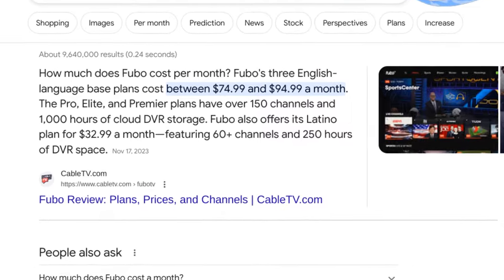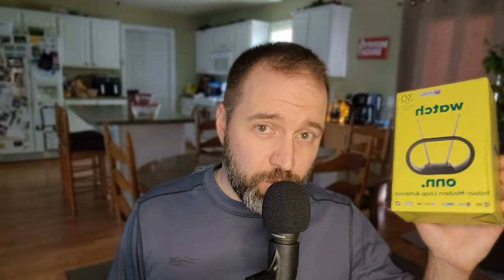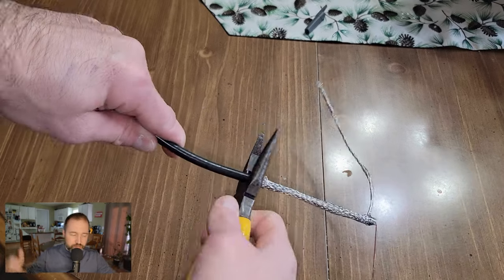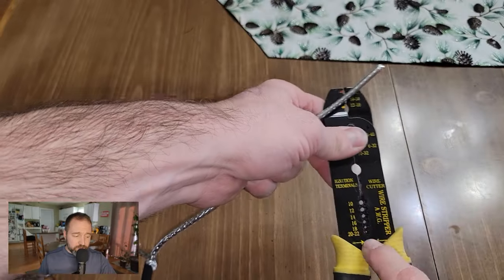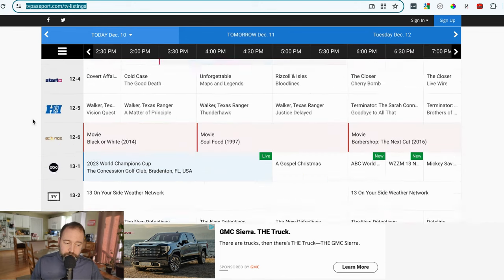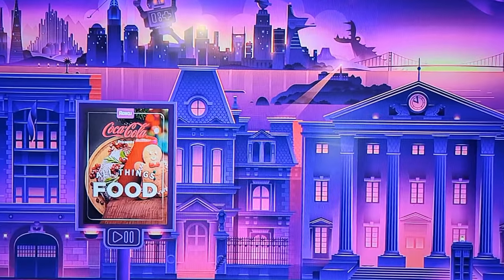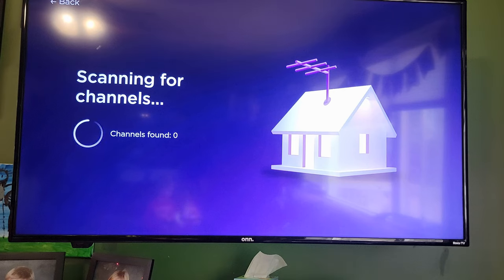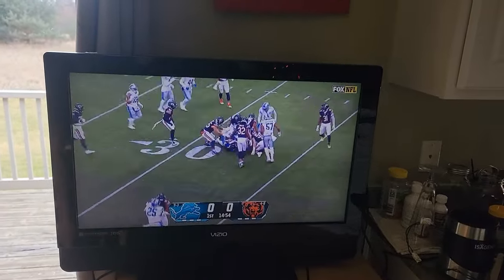How to Watch the Detroit Lions on TV for Free WITHOUT Cable (Fox Sports)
Want to watch the Detroit Lions football game on Fox but you don't have a cable package?  Here's how you can watch it for free with supplies you probably have at home.

You can easily build a makeshift antenna from a coaxial cable to pick up digital 'over the air' waves and watch the Detroit Lions football game in real time for free.

In this video, you will be shown the following:
-How to create a DIY antenna with a coaxial cable
-How to tune your TV (RokuTV or normal TV)
-How to watch the Detroit Lions for free (legally!)